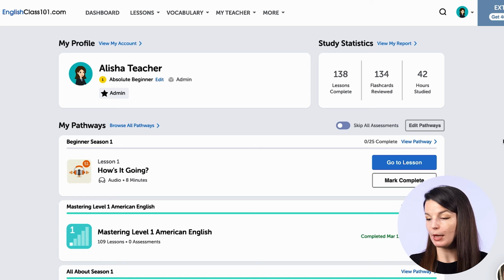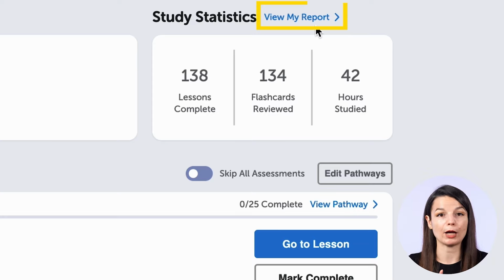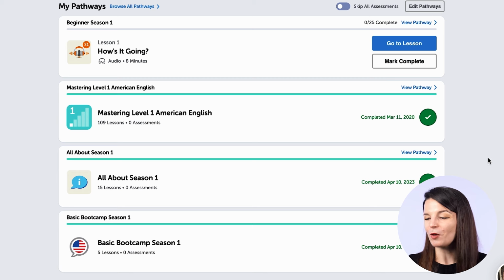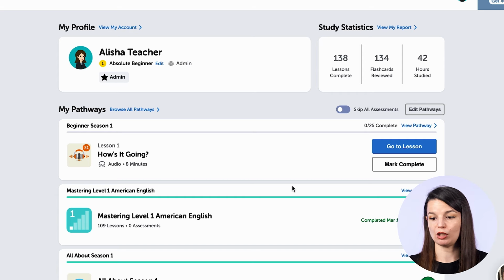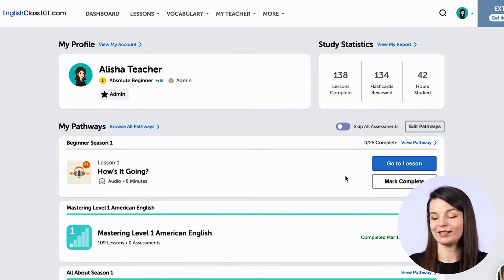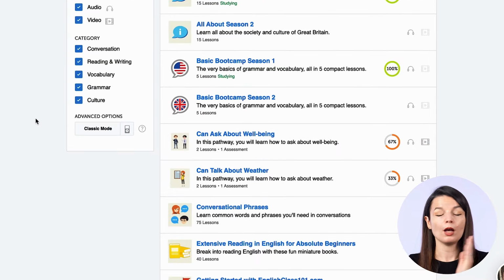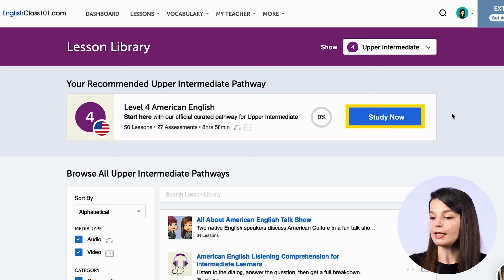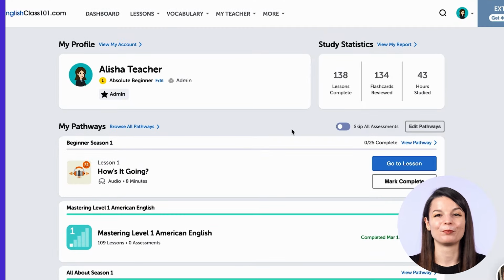Your Monthly Dose of Vietnamese - Best of May 2024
Step 3: Achieve Your Learning Goal and master Vietnamese the fast, fun and easy way!

In this best of May 2024, we will review all the topics and lessons released this month on the channel. This is THE place to start if you want to learn Vietnamese, and improve both your listening and speaking skills